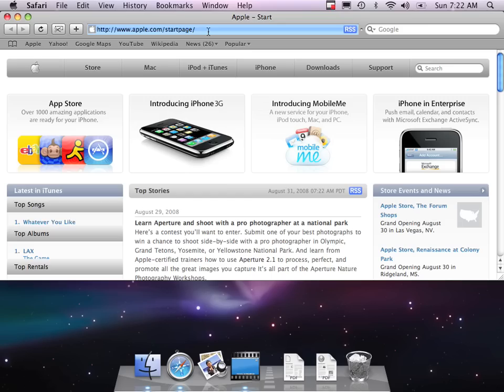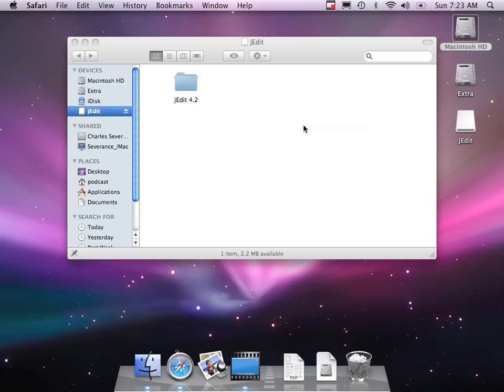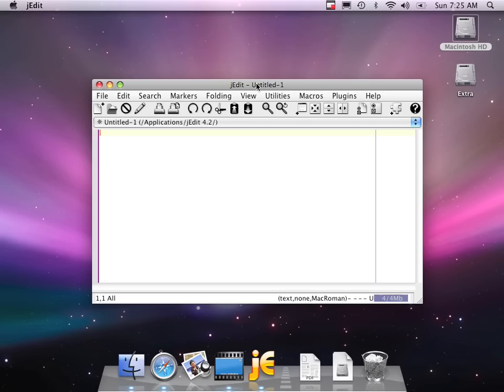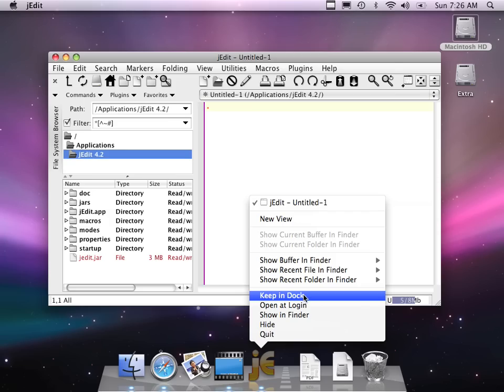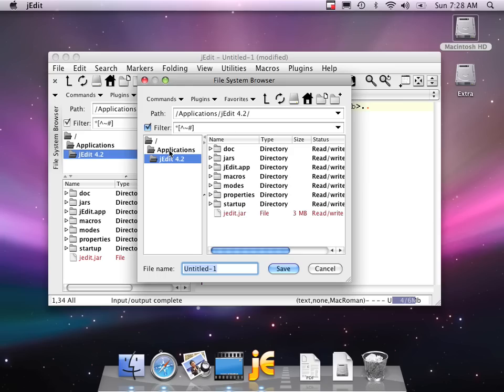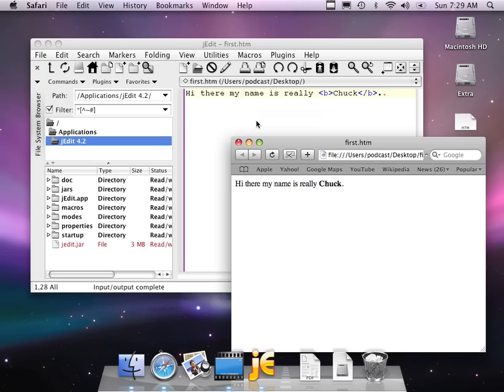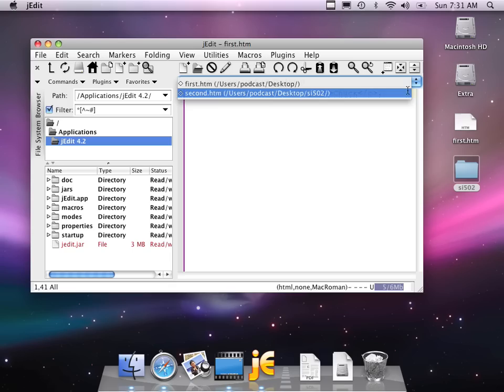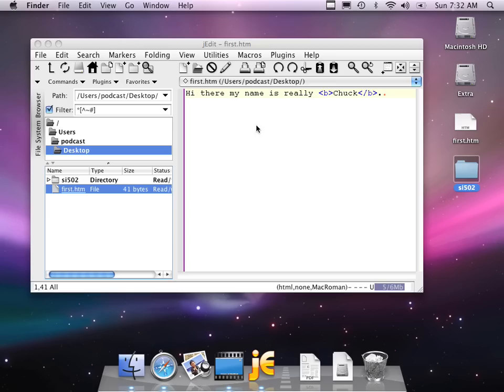Installing JEdit on a Macintosh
This podcast goes through the steps to install JEdit on Macintosh.